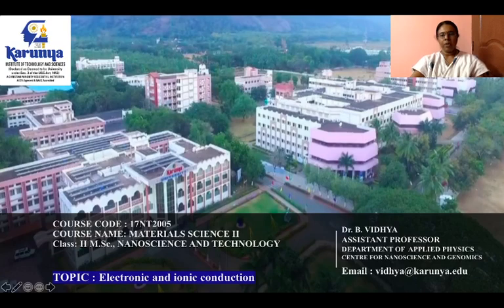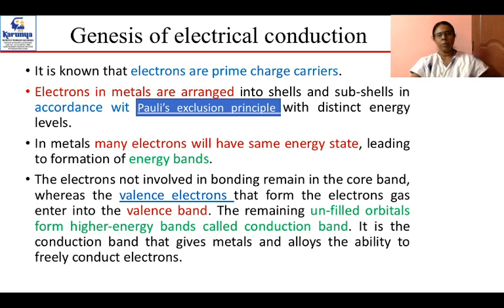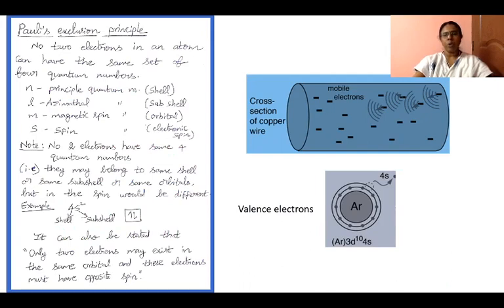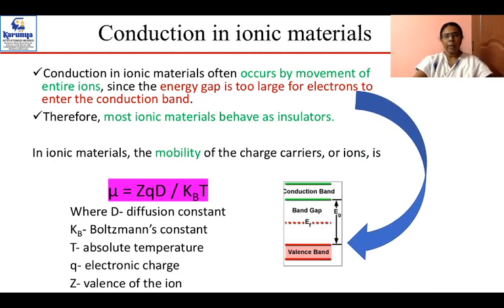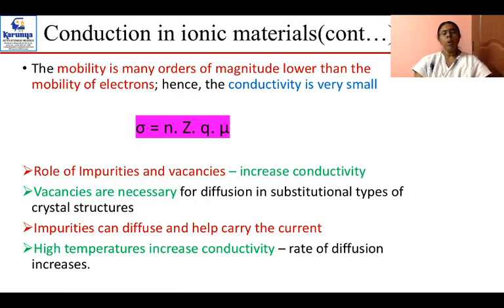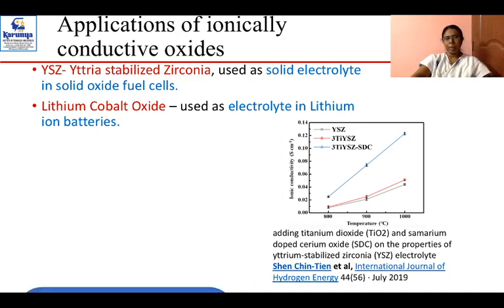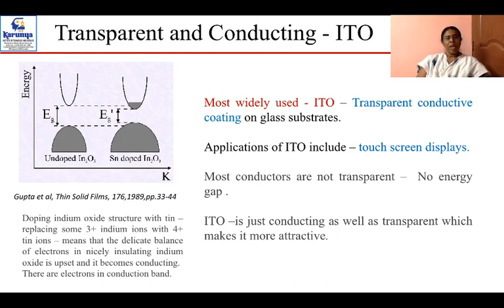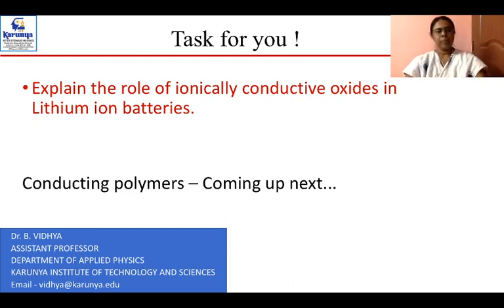Electronic and ionic conduction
This video is a continuation of my previous Vedic on electrical conduction, here I ve discussed about electronic conduction in metals and ionic conduction in some materials, Also I have focussed on ITO a transparent and conducting material.